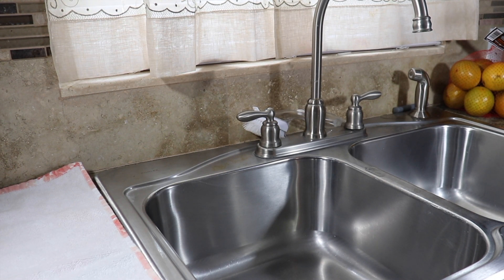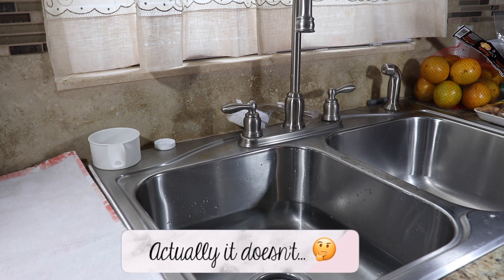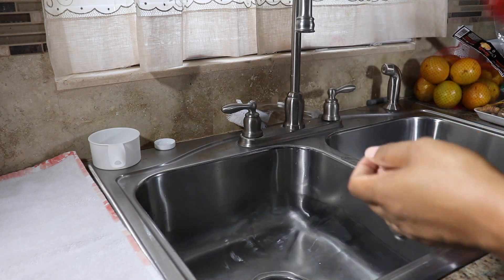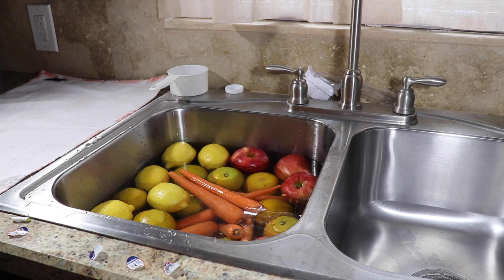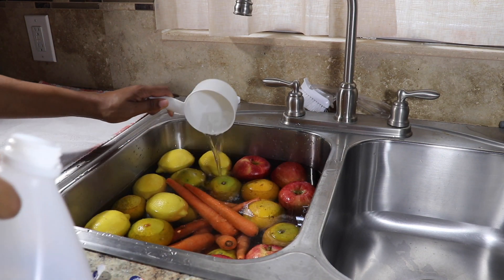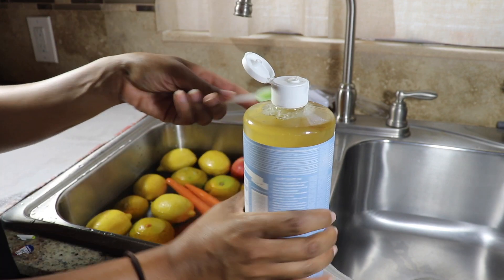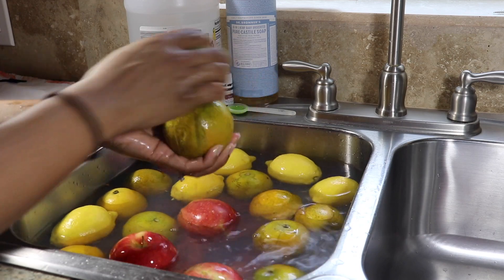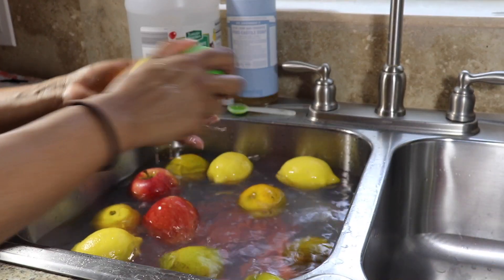How to Wash Fruits and Vegetables: DIY Produce Wash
This video will teach you how to wash your fruits and vegetables. It's an easy DIY tutorial for how to wash produce. I'll show you how to wash your produce with 3 simple ingredients.

Dr. Bronners Baby Unscented Castille Soap
Vegetable brush